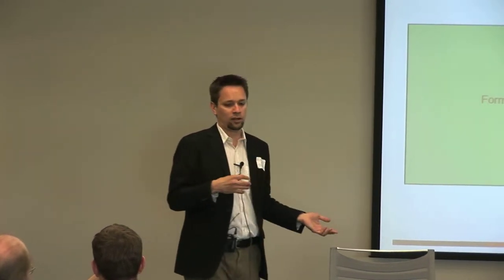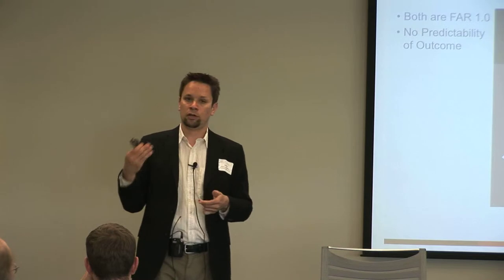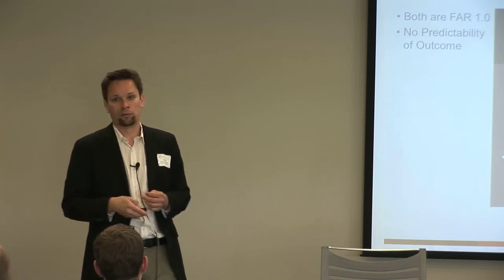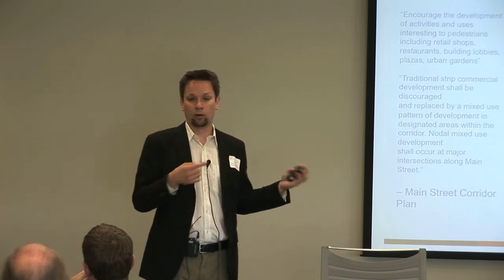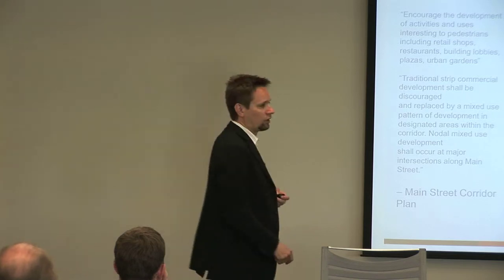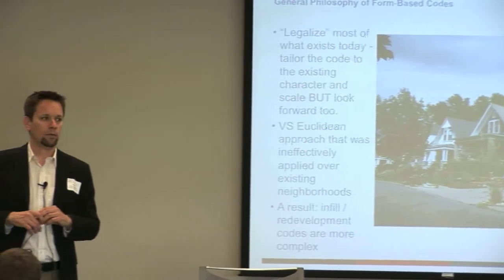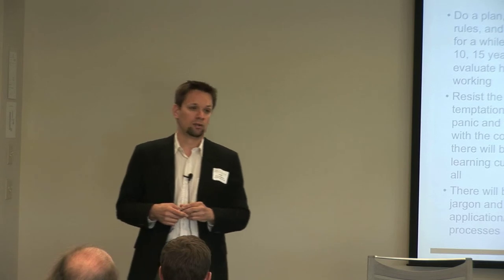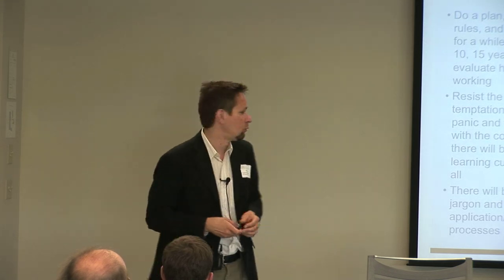Form-Based Codes: Figure out your goals and culture.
Watch Kevin Klinkenberg discuss and compare commonly used techniques, and progressive ideas such as Form-Based Codes (FBCs).